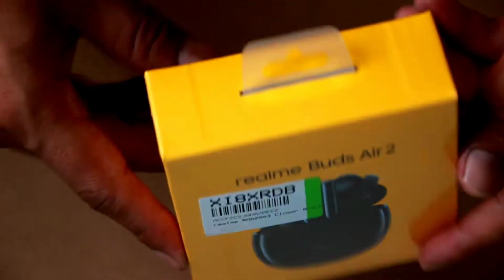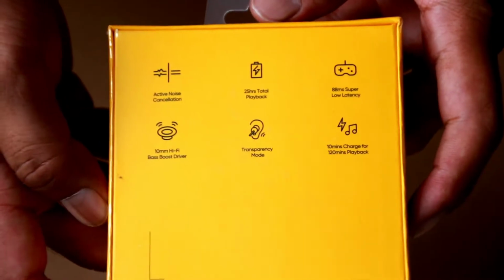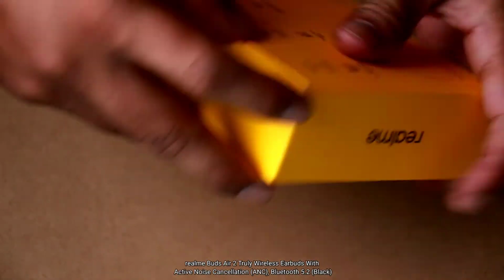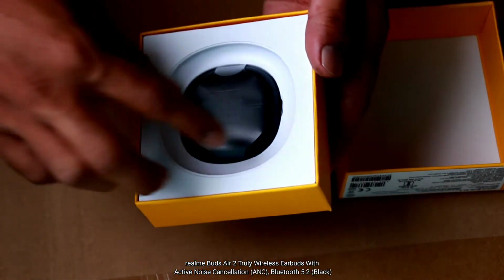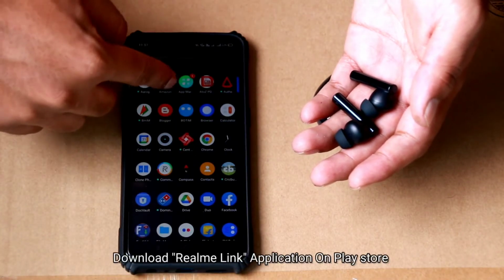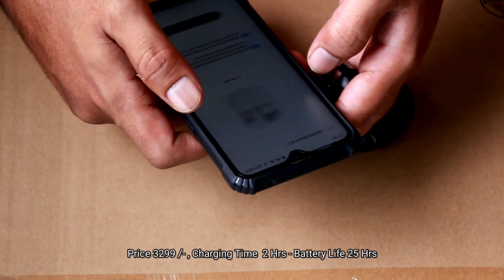Cheapest Good Quality Air Buds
realme buds air 2 | My Truly Wireless Earbuds | MiAnilShinde |

realme buds air 2 Truly Wireless Earbuds with Active Noise Cancellation (ANC), Bluetooth 5.2, Smart Detection Sensor, RMA2003 (Black)

Realme Buds Air 2 price & Buy

Note :- Any Time Price May Be Increased or Decreased.

Song
Heroes Tonight (feat. Johnning)
Artist
Janji
ASCAP, UMPI, UNIAO BRASILEIRA DE EDITORAS DE MUSICA - UBEM, CMRRA, Warner Chappell, LatinAutorPerf, LatinAutor - Warner Chappell, Polaris Hub AB, Featherstone Music (publishing), and 14 music rights societies